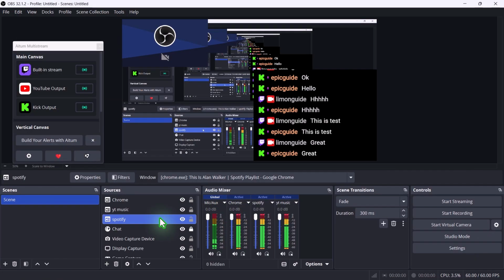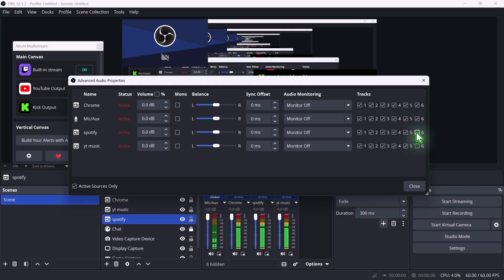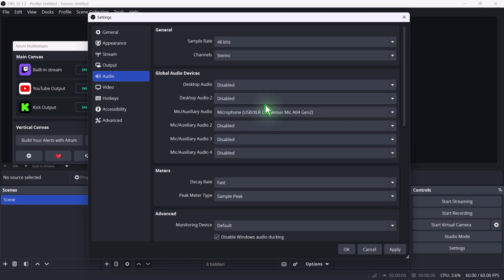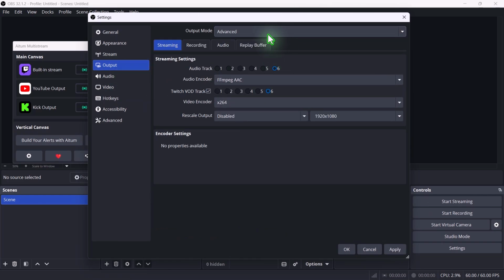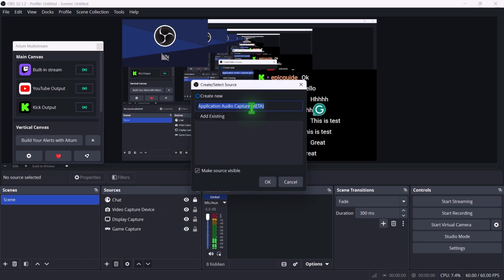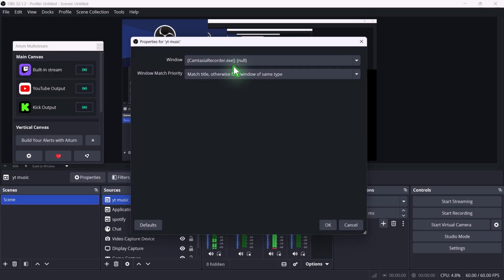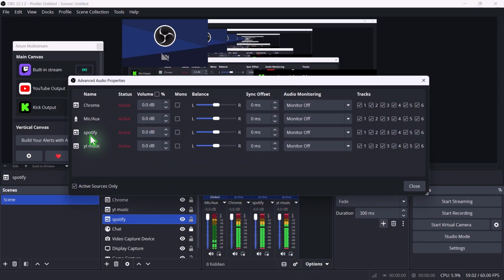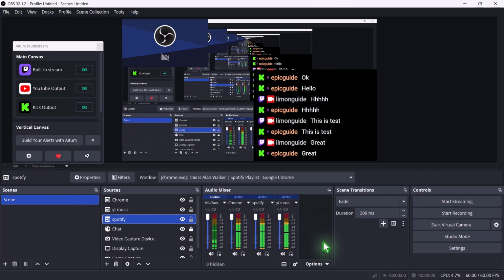How to Play Music on Twitch Without Copyright in 2026 - Separate Audio in OBS Studio Twitch VOD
Today's Topic: How to Record Separate Audio Tracks in OBS Studio 2026

I've been there too, and it can be frustrating after putting so much effort into a stream. In this video, I'll show you exactly how to separate your audio in OBS Studio so your viewers can still hear your music live while keeping it out of your Twitch VODs.

We'll go through everything step by step, from setting up Twitch VOD tracks to splitting your audio sources in OBS. No extra software, no complicated setup, and no confusing settings. Just a simple method that works.

I'm Limon, and I make easy-to-follow tech tutorials to help you solve problems faster and spend more time creating. If this guide helps you protect your Twitch VODs and clean up your OBS setup, I hope you'll stick around for more tutorials.